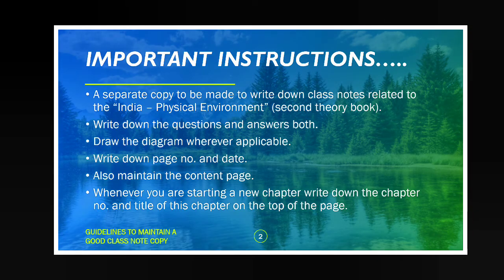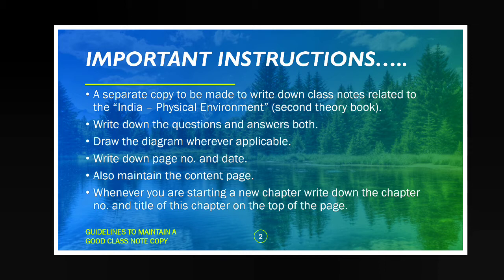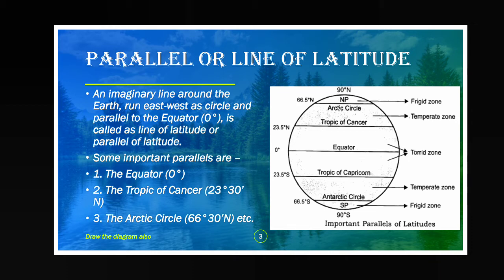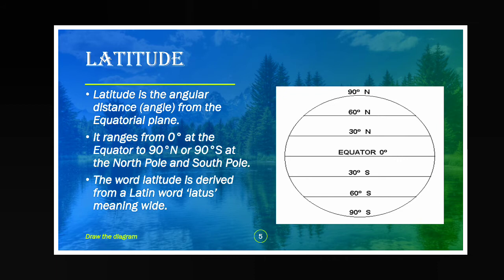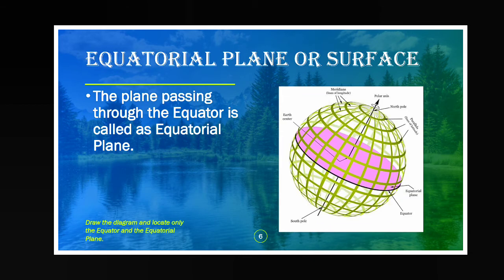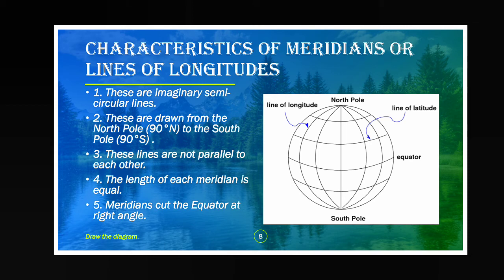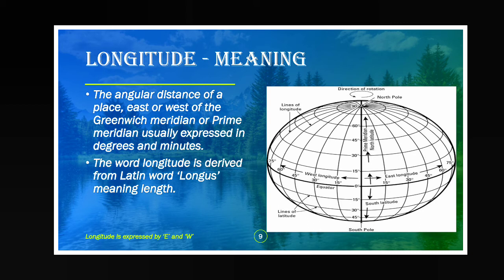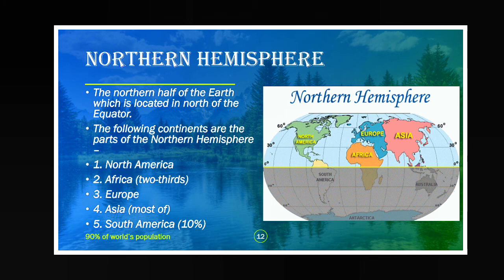CH-1 INDIA - LOCATION (CLASS NOTES + REVISION)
CLASS NOTES ON -
PARALLELS, MERIDIANS, LATITUDE, LONGITUDE, HEMISPHERES, NORTHERN HEMISPHERE etc.